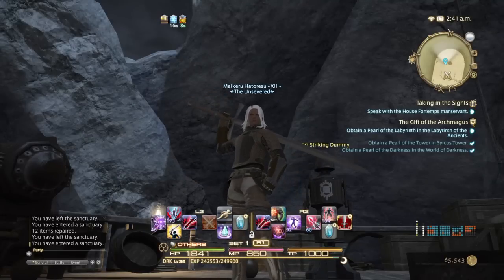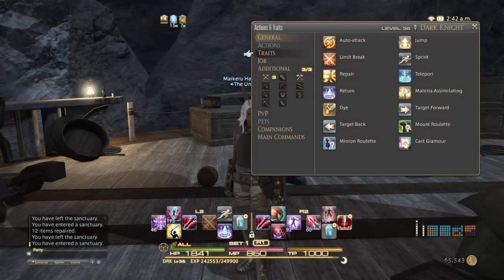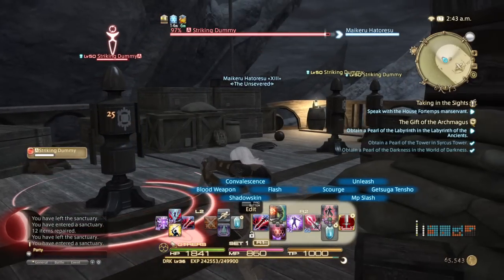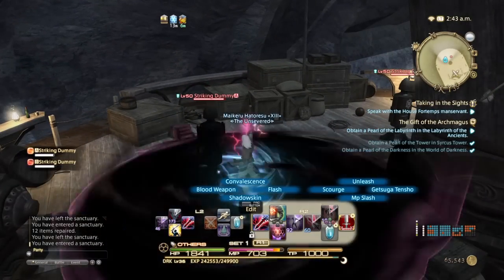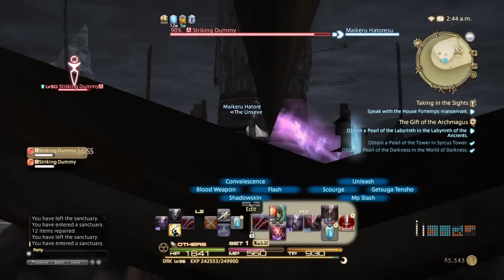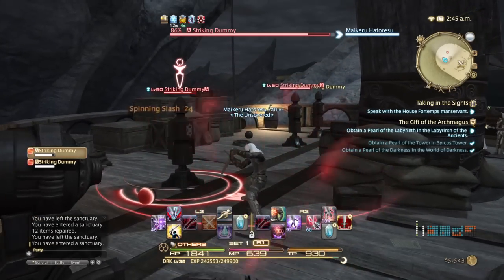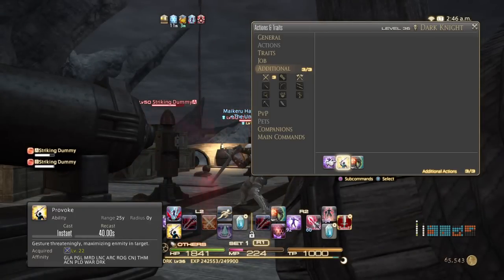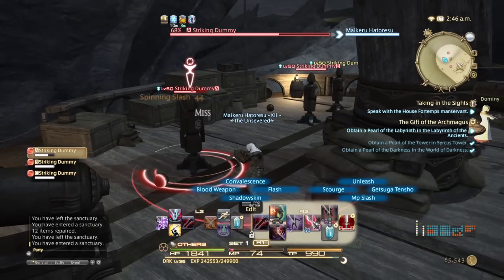FFXIV HEAVENSWARD: Dark Knight 101 Basic Starter Guide